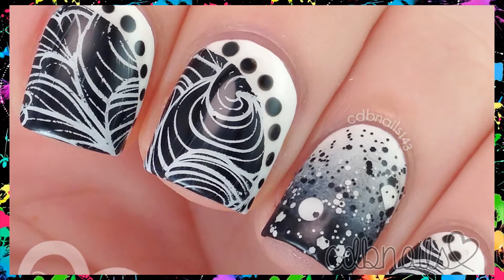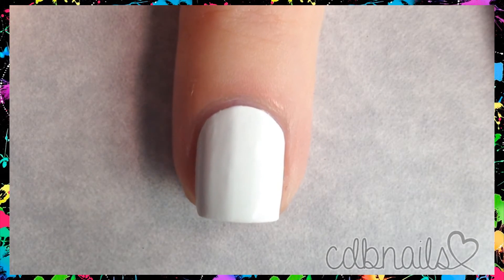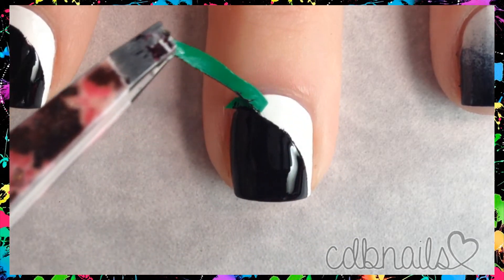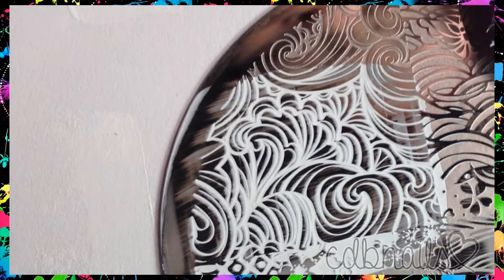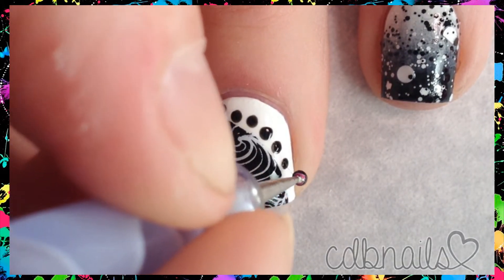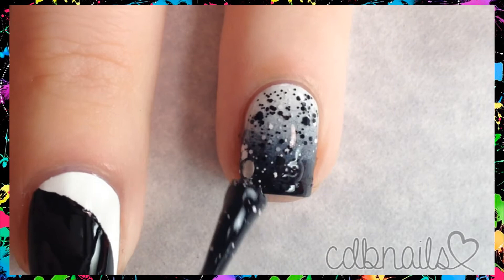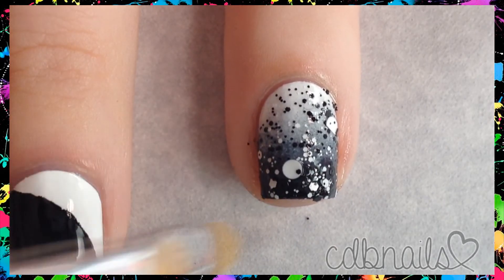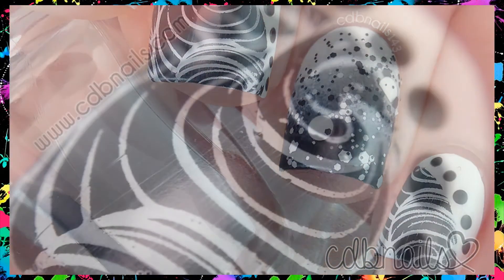Matte Black & White Nail Design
:::PRODUCTS USED:::
KB Shimmer - Eyes White Open
China Glaze - Liquid Leather
Pipedream Polish - Shes a Thriller
Rica - White Stamping Polish
Winstonia - Plate W314
TwinkledT - Slant Vinyls